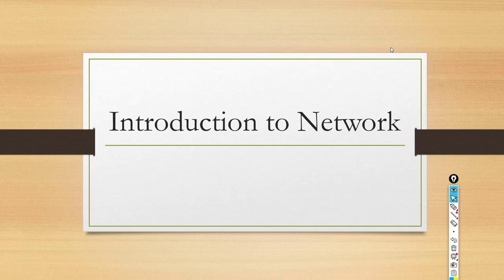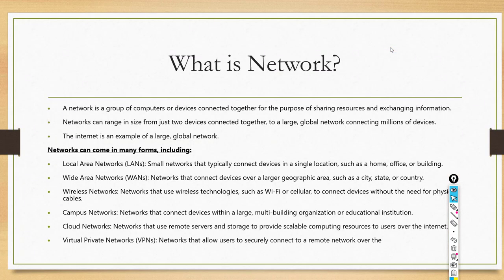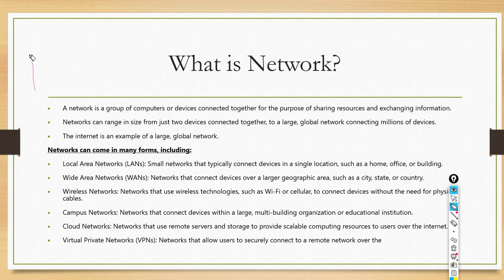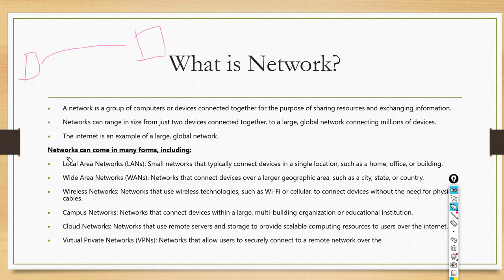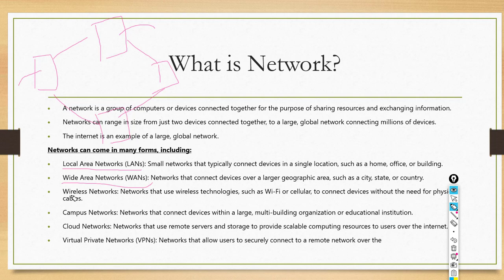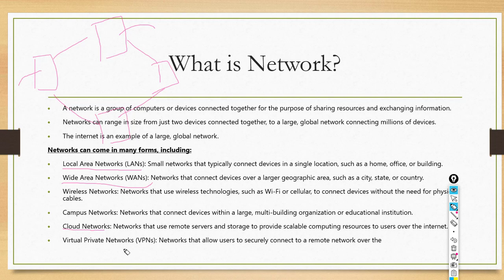Introduction to Network | Beginner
In this video, you will learn an introduction to networking with basic concepts which are ideal for beginners.